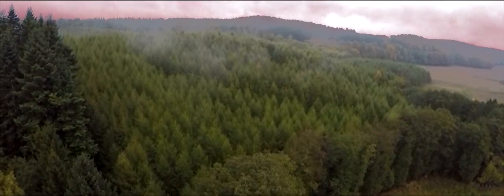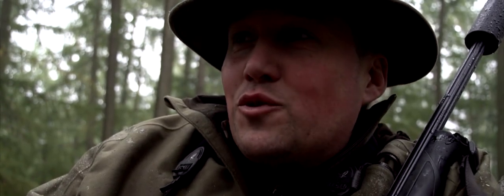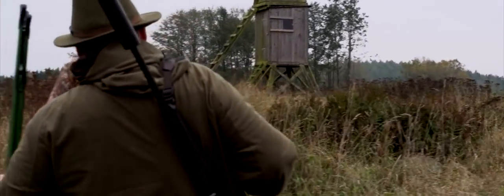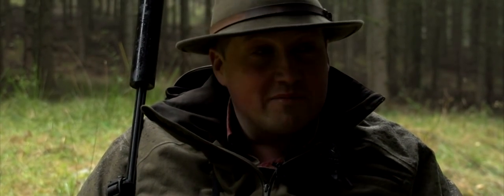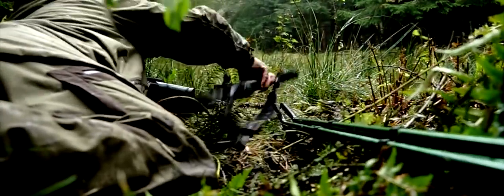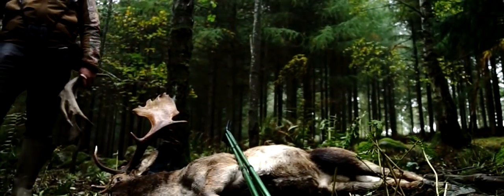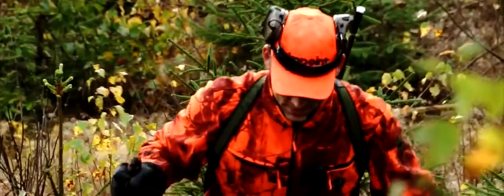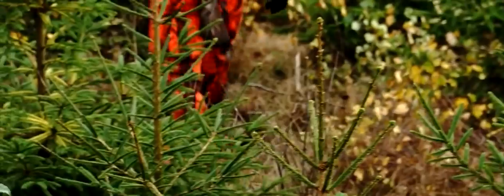Driven Fox and Fabulous Fallow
Roy has been given the chance of putting the skills he's learned at the Aimpoint Academy into practice. He's after a "Capital" fallow buck in the beautiful forests of Southern Sweden before being taken out for some driven wild boar, badger and fox.